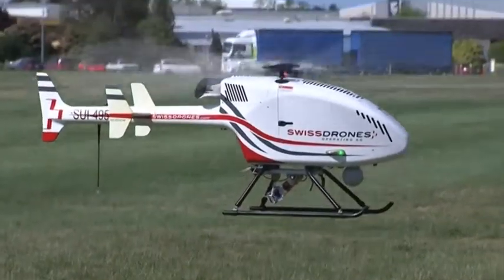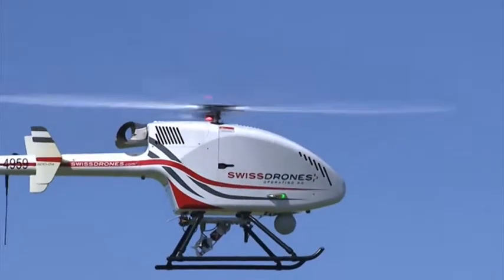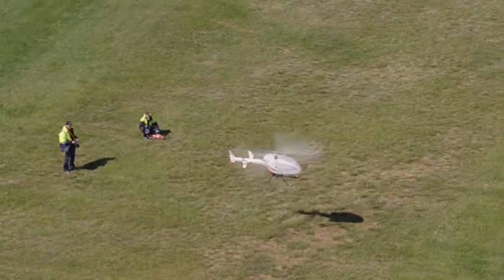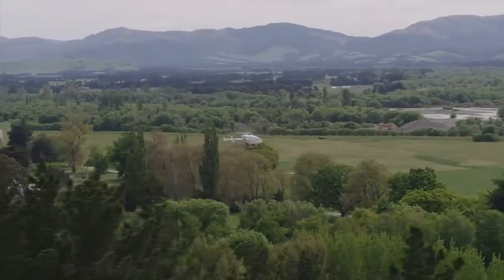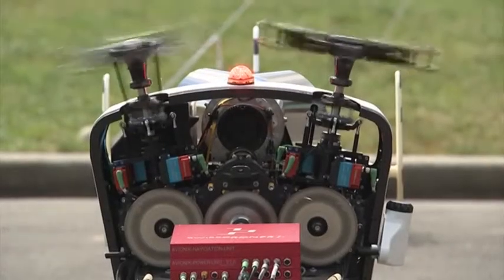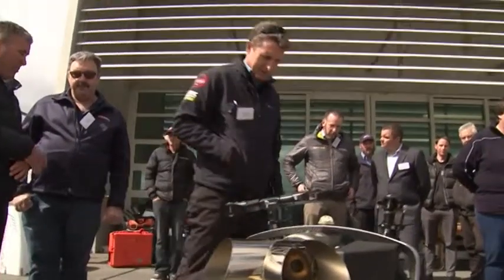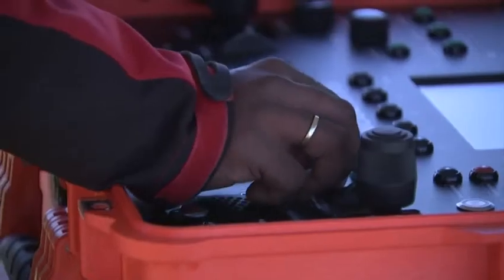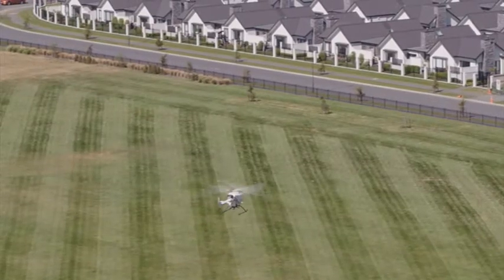SwissDrones SDO 50 New Zealand Flights - 1 News Coverage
News coverage of the SwissDrones SDO 50 V2 operating in New Zealand 30/10/18. This is the first time a turbine powered UAV had been flown above New Zealand. Please see our other videos for more content.